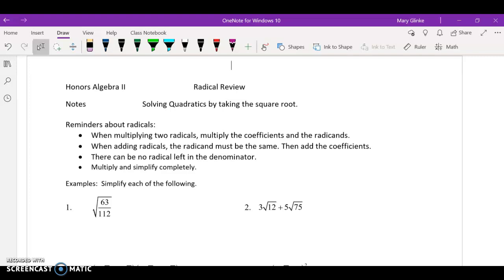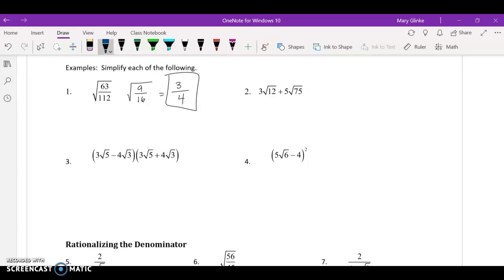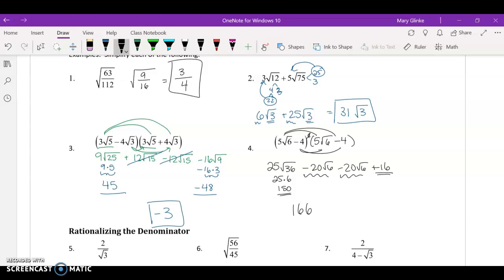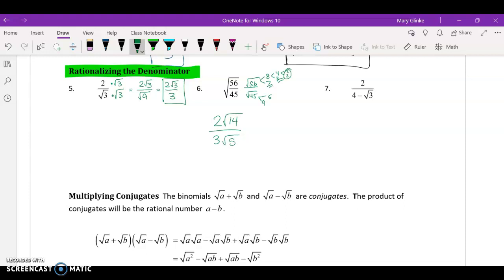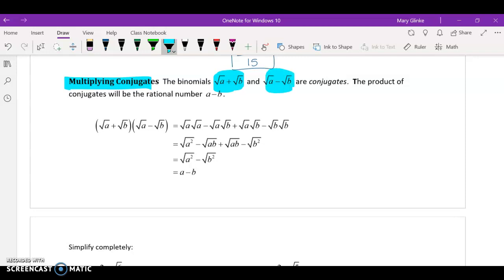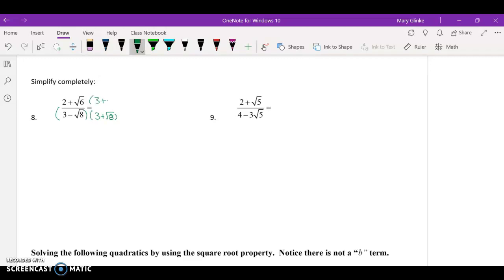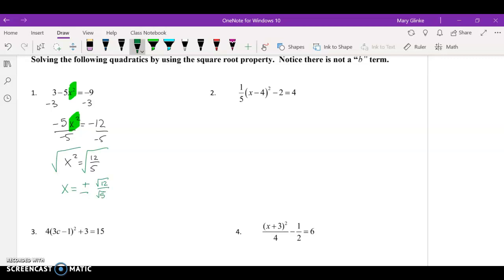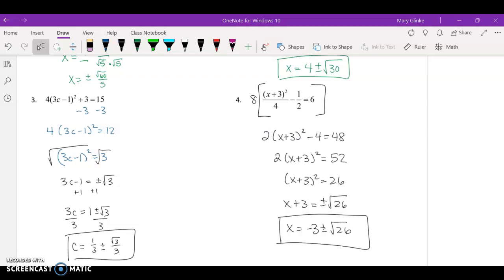Radical Review Notes